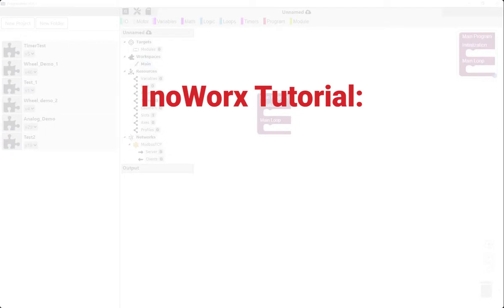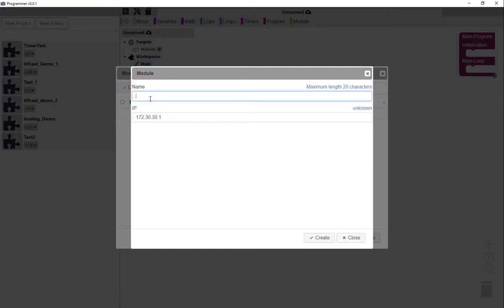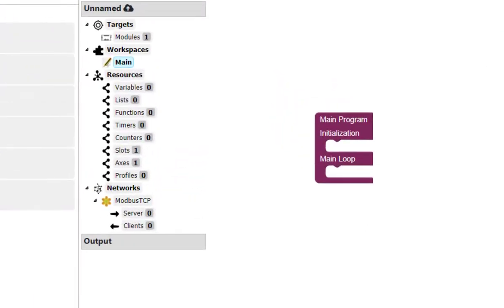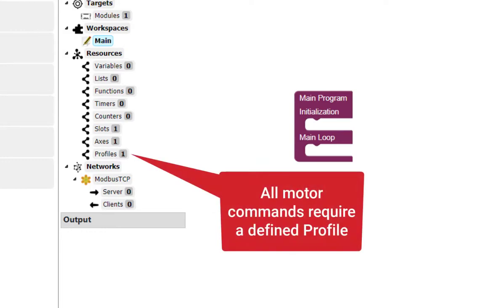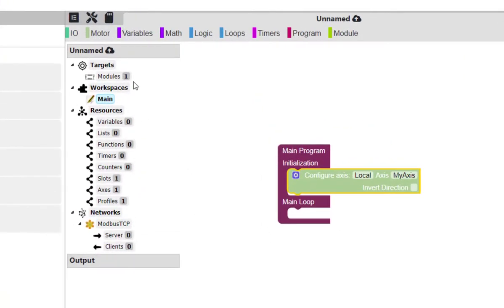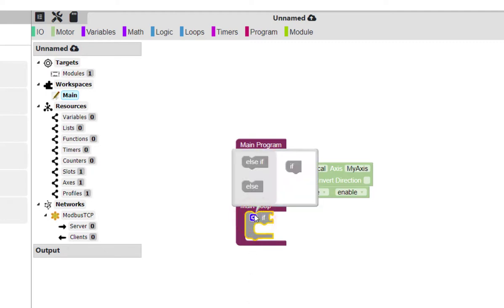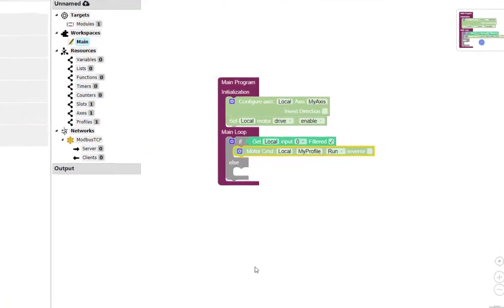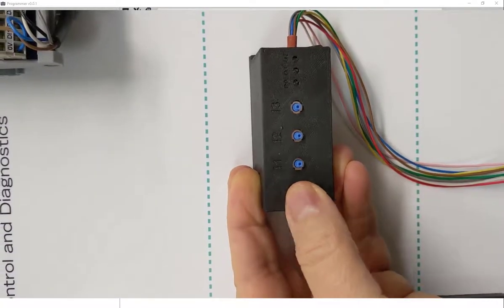InoWorx Tutorial - Simple Program Download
This tutorial shows how to create a simple program and then download it to your InoDrive